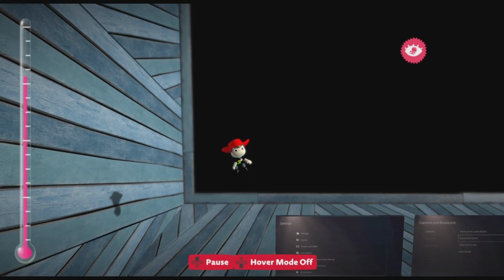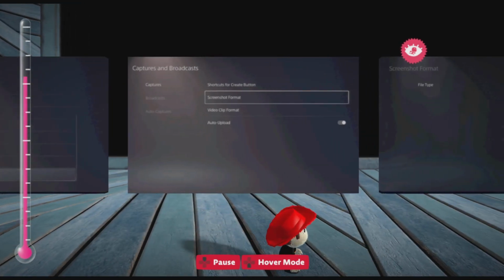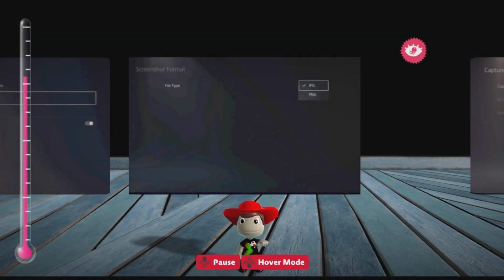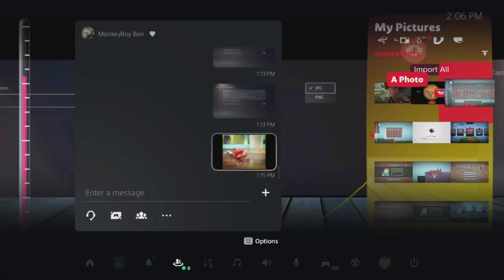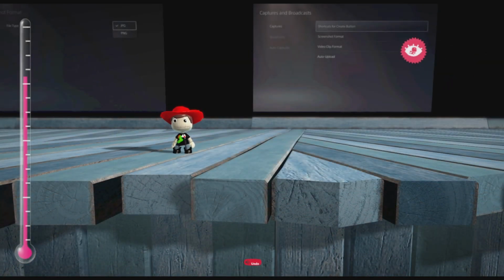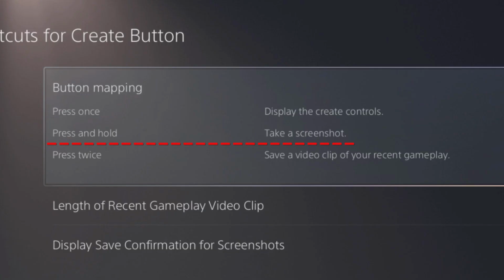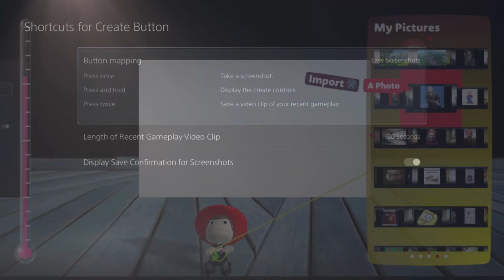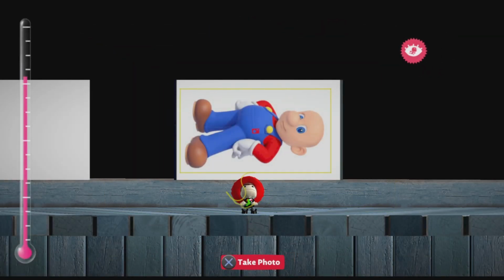Image Import Tool For LittleBigPlanet 3 (PS5)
I made a new video showing how to import images on LittleBigPlanet 3 for PlayStation 5 because I was missing a few details with the first video. Many people messaged me asking how to get it working